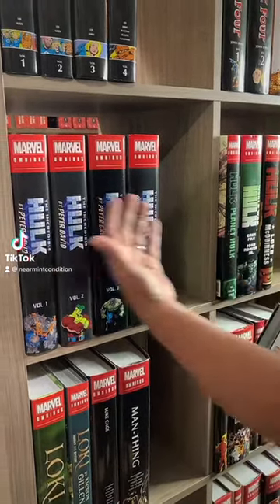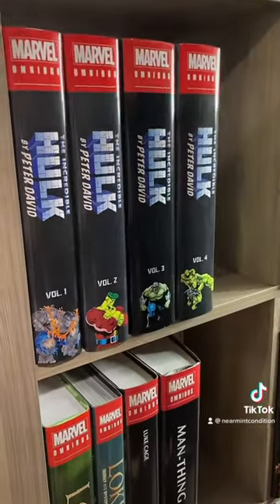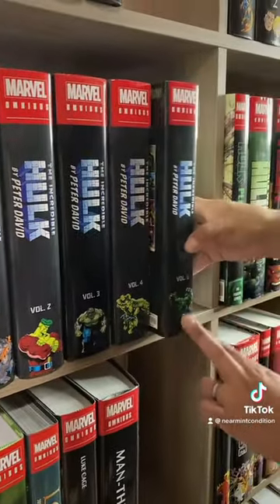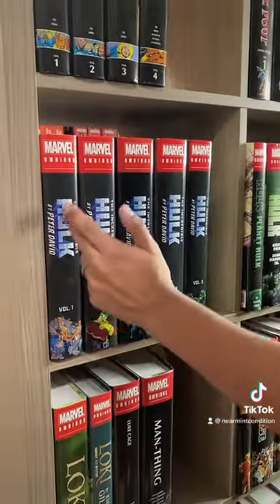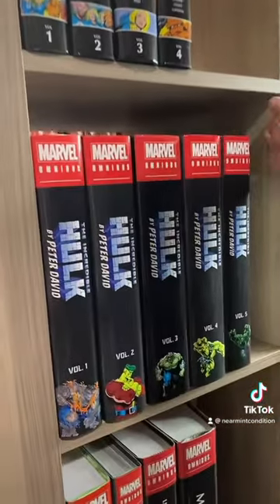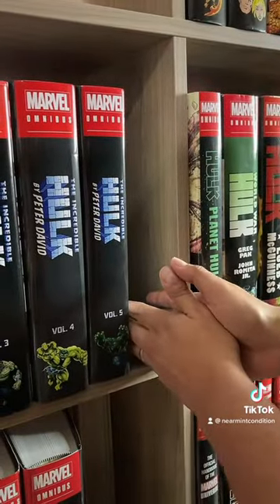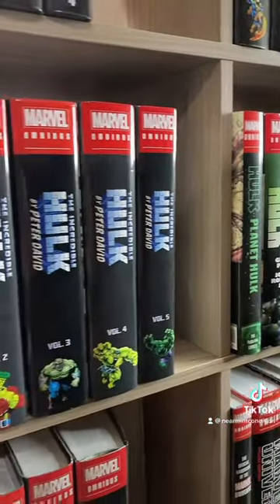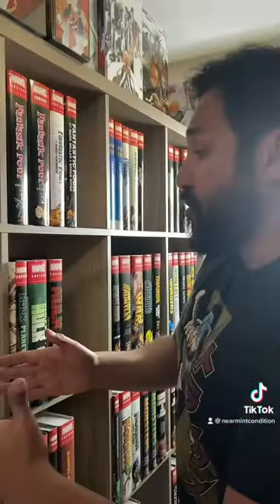Matching Spines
Hulk by Peter David spines